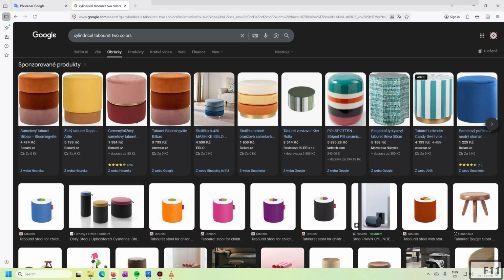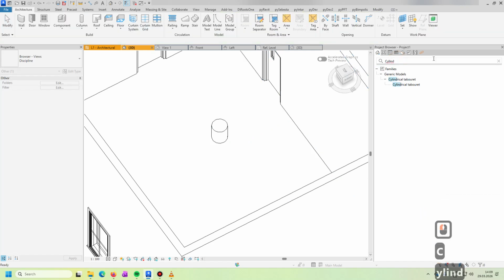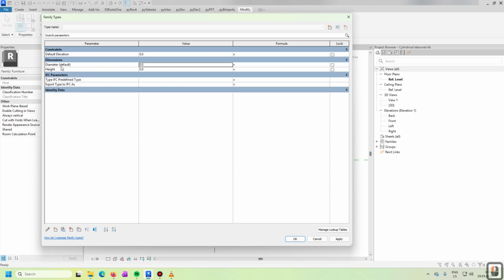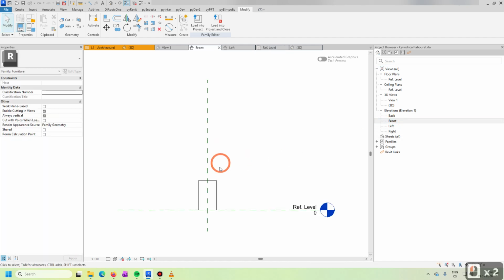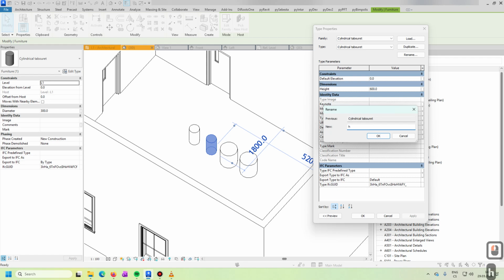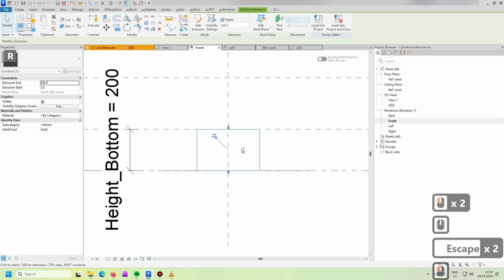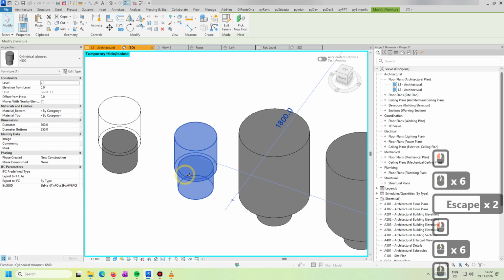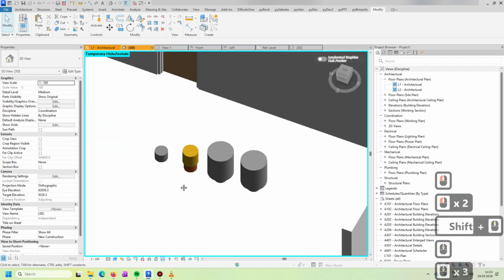Revit [ENG] – Type vs Instance Parameters Explained (Parametric Stool Family)